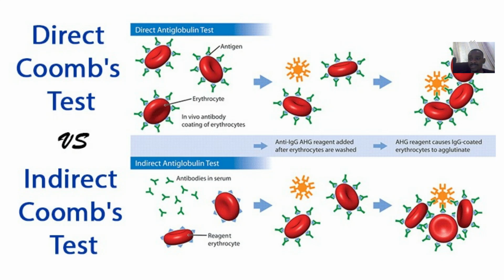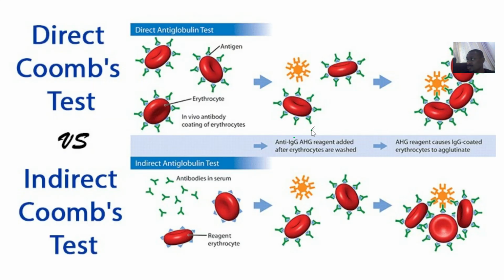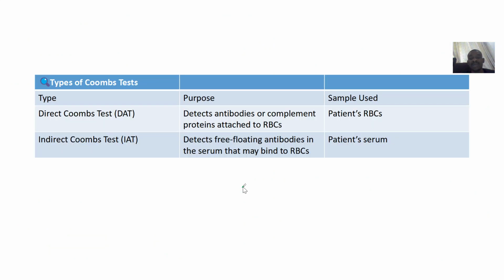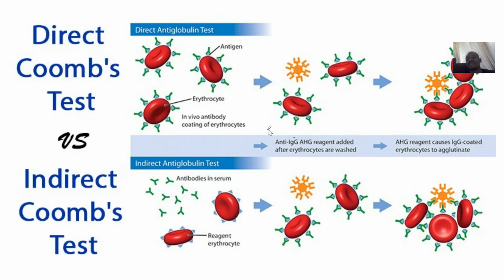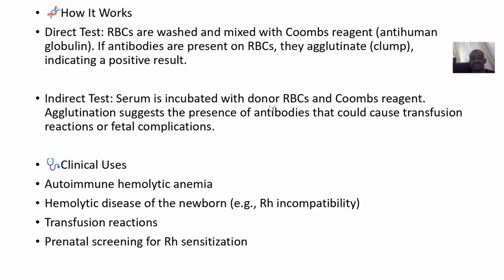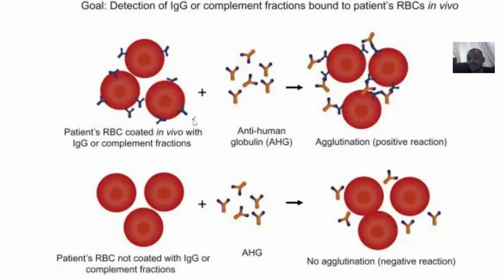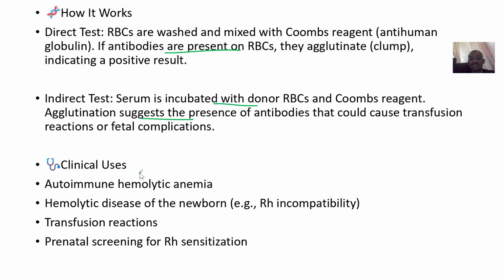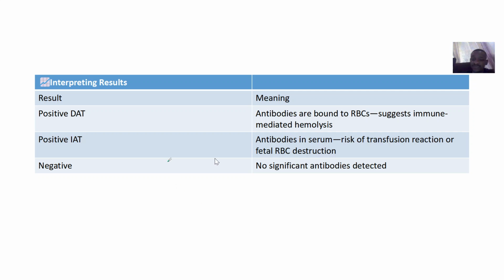Coombs Test or antiglobulin test, is a diagnostic blood test used to detect antibodies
Coombs Test or antiglobulin test
🧪 The Coombs test, also known as the antiglobulin test, is a diagnostic blood test used to detect antibodies that target red blood cells (RBCs). These antibodies can cause the immune system to destroy RBCs prematurely, leading to conditions like hemolytic anemia, transfusion reactions, or hemolytic disease of the newborn.

🧬 Types of Coombs Tests
Type Purpose Sample Used
Direct Coombs Test (DAT) Detects antibodies or complement proteins already bound to RBCs Patient’s RBCs
Indirect Coombs Test (IAT) Detects free-floating antibodies in the serum that could bind to RBCs Patient’s serum
🧠 When Is It Used?
Autoimmune hemolytic anemia

Rh incompatibility in pregnancy

Blood transfusion compatibility

Newborn jaundice

Drug-induced hemolysis

Direct Test: Washed RBCs are mixed with Coombs reagent (antihuman globulin). If antibodies are present on the RBCs, they agglutinate (clump), indicating a positive result.

Indirect Test: Patient’s serum is incubated with donor RBCs. If antibodies are present, they bind to the RBCs. Coombs reagent is then added to detect agglutination.

📈 Interpreting Results
Result Meaning
Positive Antibodies are present—may indicate hemolysis or incompatibility
Negative No antibodies detected—safe for transfusion or no immune reaction
🧪 Clinical Relevance
In pregnancy, the indirect Coombs test screens for maternal antibodies that could attack fetal RBCs.

In newborns, the direct test helps diagnose hemolytic disease of the newborn.